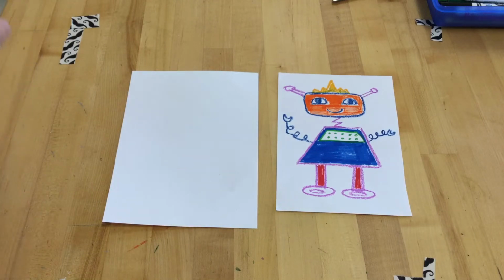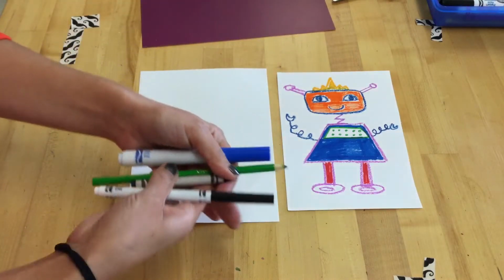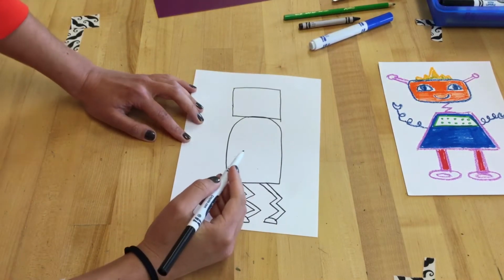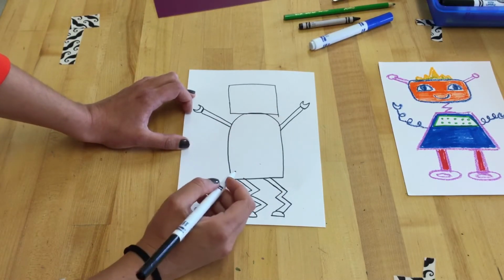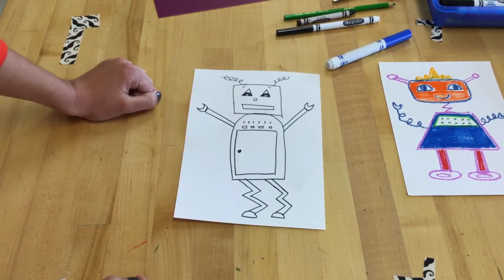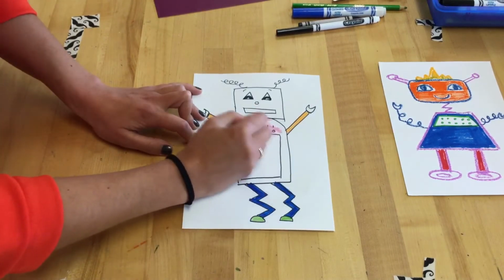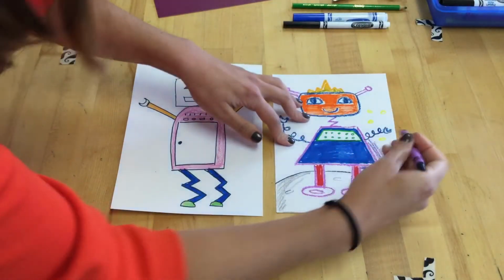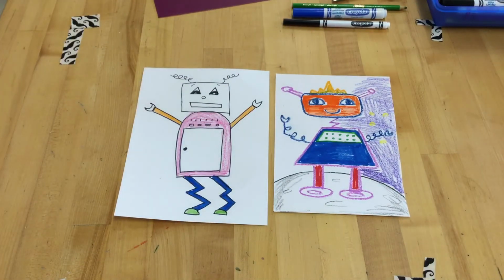K-2 Shape demo 9/24/20